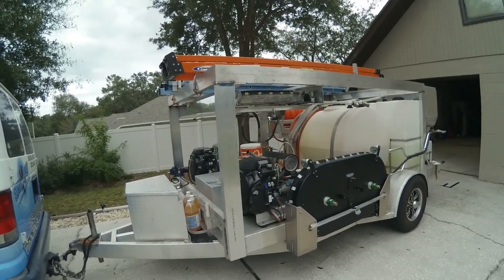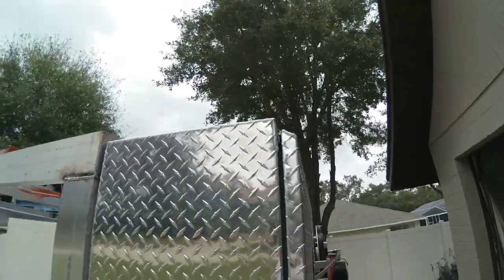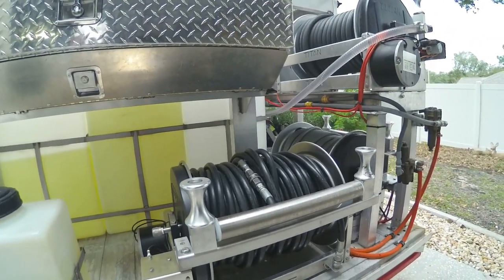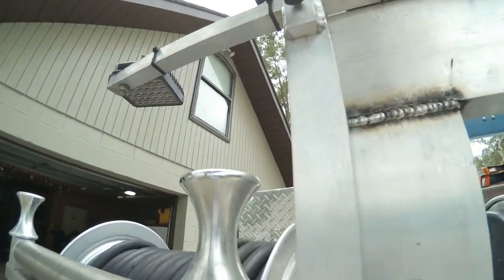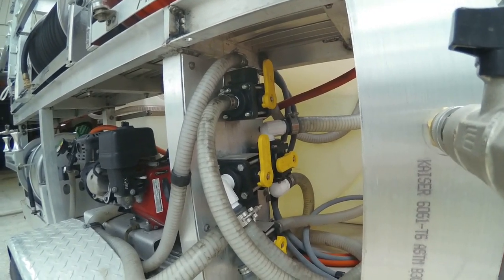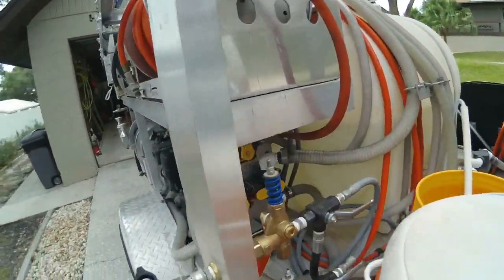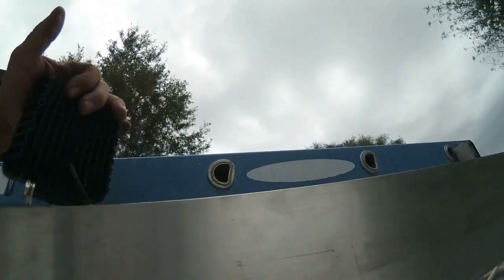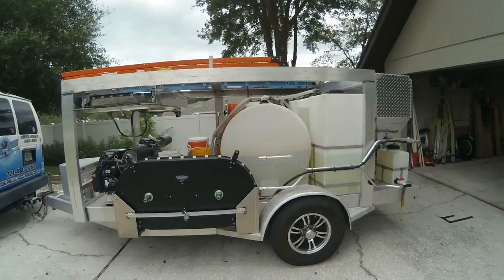Super Blast Pressure Washing. New Rig.. Upgrades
Just got the upgrades on the new rig making things go a little faster. This Channel is for anyone and everyone to enjoy, the content is motorcycle riding, music and nature in the USA, also product reviews on motorcycle gear I hope you enjoy all my videos of this great country. Thank you!